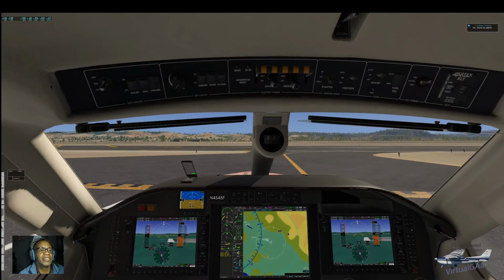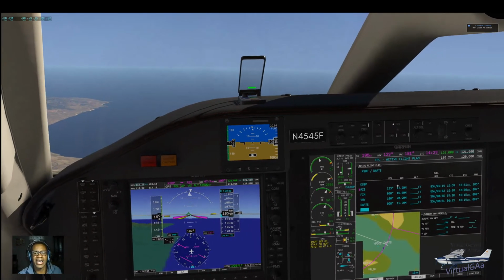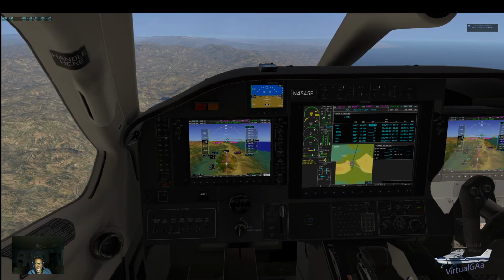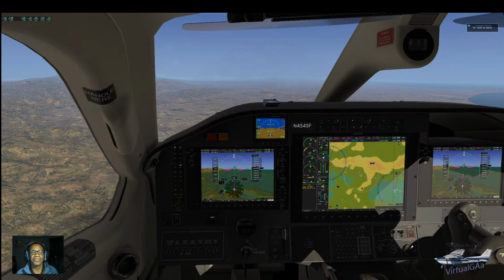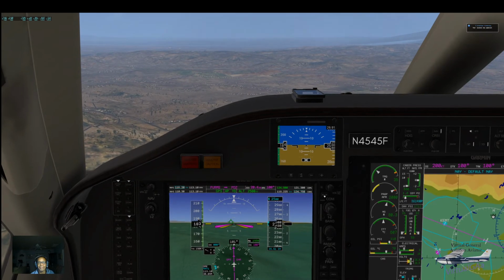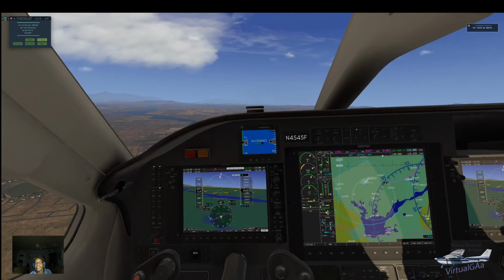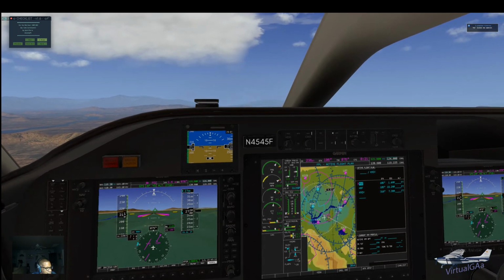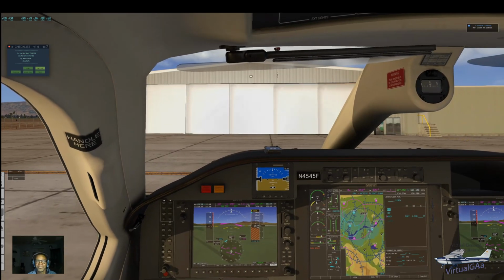X Plane 11: TMB900| PilotEdge | San Luis to March AFB | KSBP - KRIV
A flight from San Luis, Ca. to March AFB in Riverside, Ca. (KSBP - KRIV). I neglected to enter the route in the flight computer while I was on the ground. The oversight kept me feeling behind the Pilatus PC-12 for the entire flight.
X-plane crashed at during the end of the flight and it took multiple reload attempts to get back online.